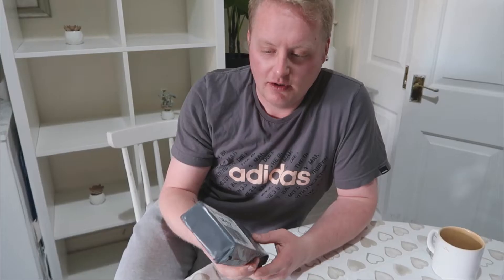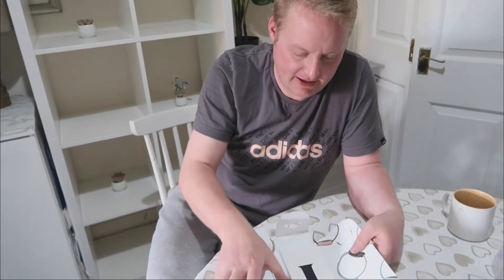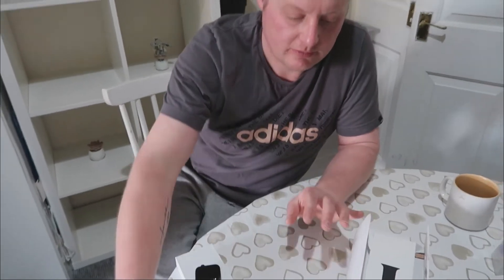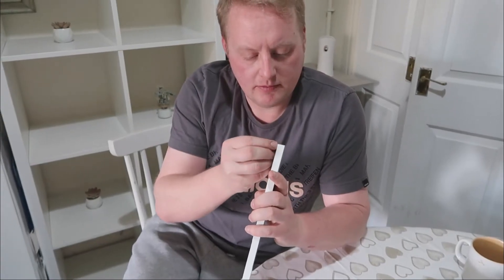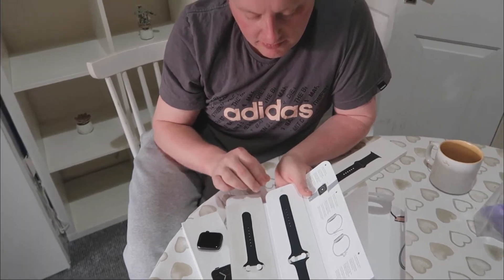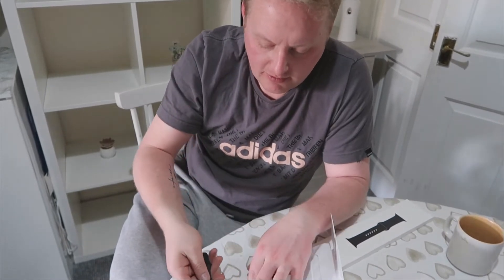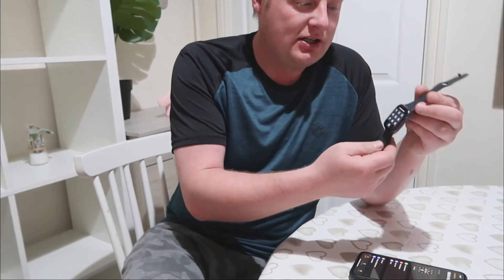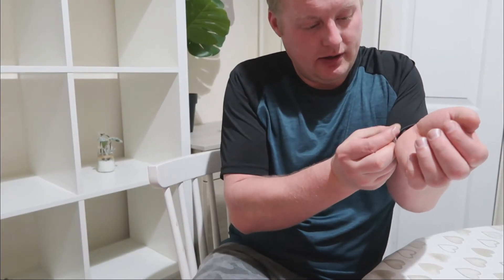Apple Watch SE Unboxing | GEL'S WORLD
Hi Everyone!

Here's another unboxing for you lovies.. this time.. done by Nick

Looking forward for this channel to grow so we can create a positive community and empower each other.

Lots of love from me. xxx

Thanks in advance xx